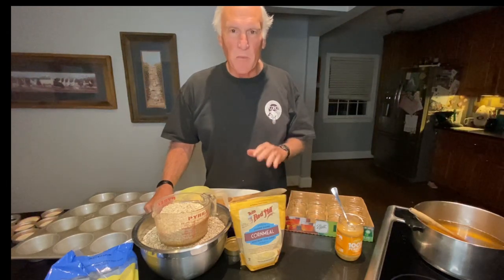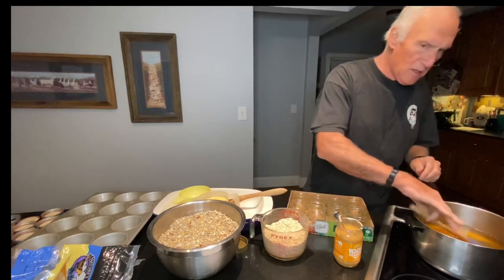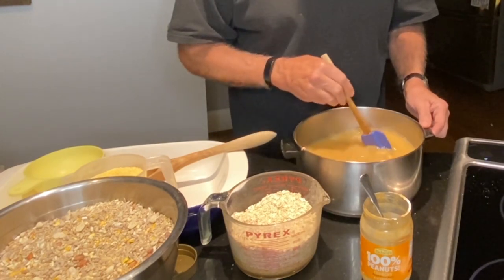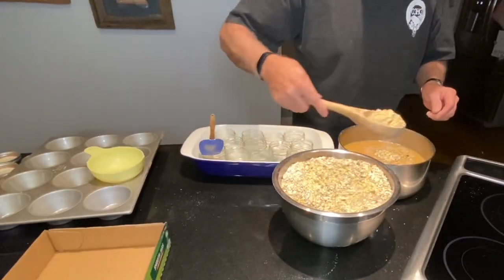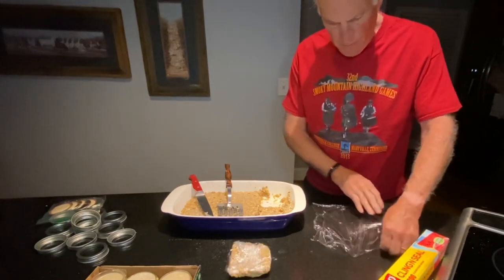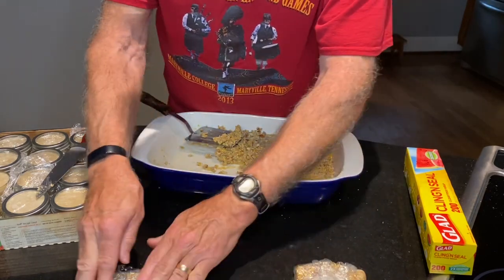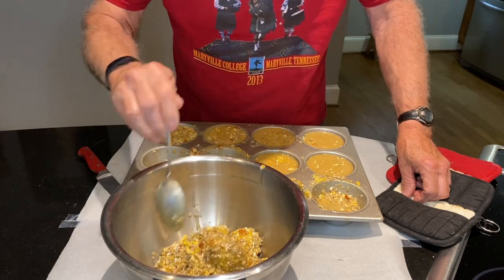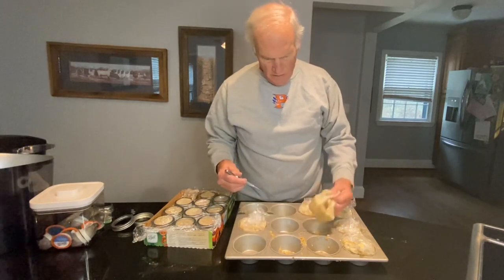Ultimate DIY Bird Suet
Ingredients
• 2 cups beef tallow or lard
• 1 cup nut butter (any kind)  I used Crazy Richard’s- no palm oil, plant based, gluten free, no salt, and no sugar.  I found it at Ingles
• 4 cups wild bird seed
• 1 cup quick oats
• 3/4 cup corn meal
• baking dish, jars, or molds for shaping the suet
Steps:
1. Mix the dry ingredients of bird seed, oats, and corn meal together and set aside.
2. Combine the shortening and nut butter in a separate bowl and melt. Stir until completely combined.
3. Pour the melted mixture into the dry ingredients and stir until combined.
4. Spoon mixture into the molds. If using a baking dish, put the mixture in the freeze only long enough to make it solid then cut into the desired sizes and wrap with plastic wrap.
5. Freeze for one to two hours and place in your suet feeder!
Note: Not recommended for outdoor temperatures above 50 degrees.